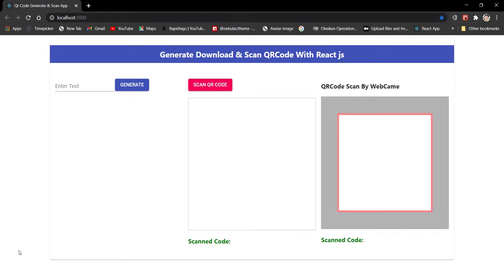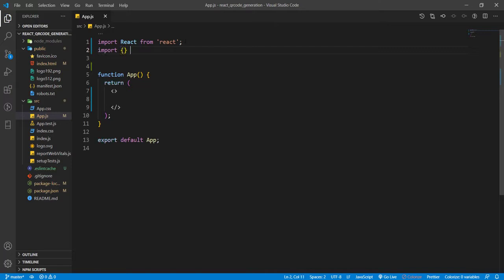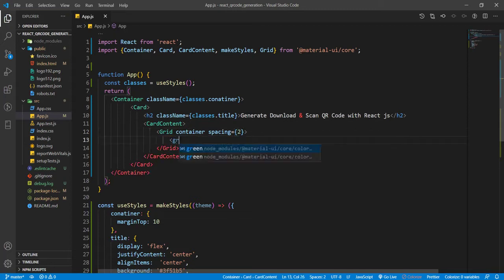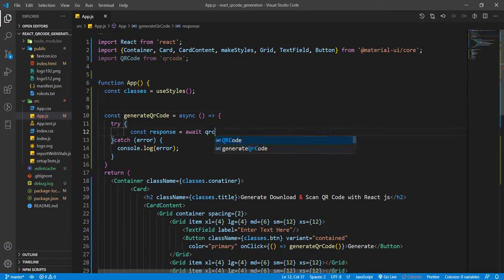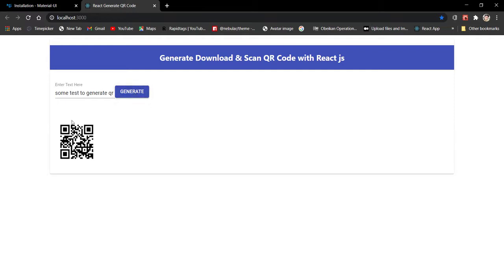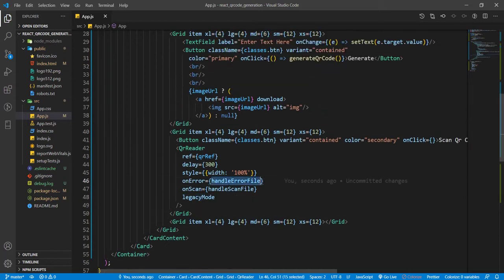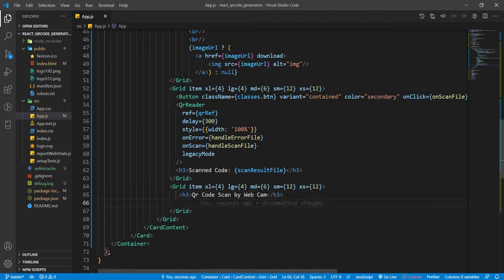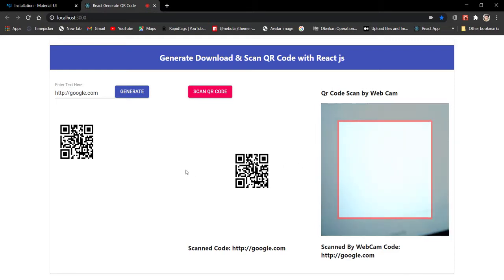Generate Download & Scan QR Code with React js Scan QR Code by WebCam in React js App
Fonte do vidio:
Heart Of Programming

COMO GERAR QRCODE COM REACT
COMO GERAR QRCODE COM APLICATIVO REACT JS
 COMO VERIFICAR QRCODE COM REACT JS
COMO VERIFICAR PELA WEBCAM QRCODE NO APLICATIVO REACT
COMO GERAR E BAIXAR QRCODE NO APLICATIVO REACT